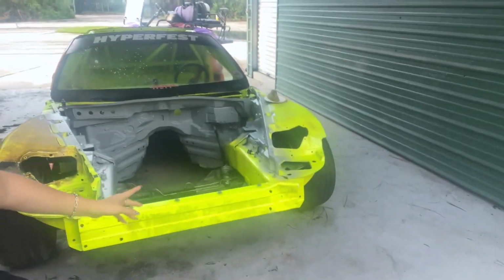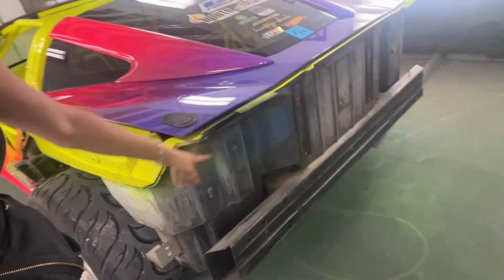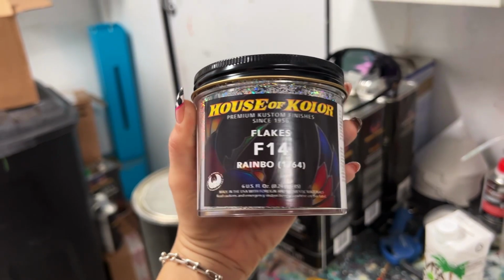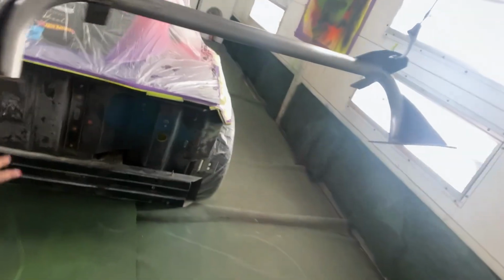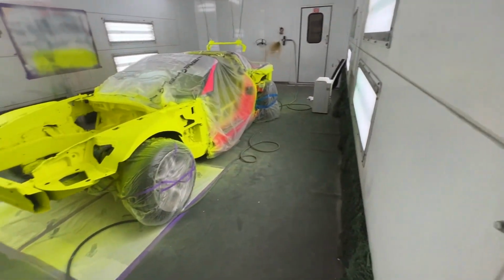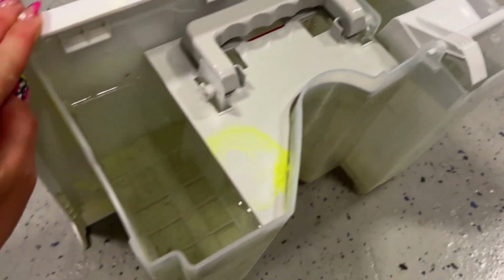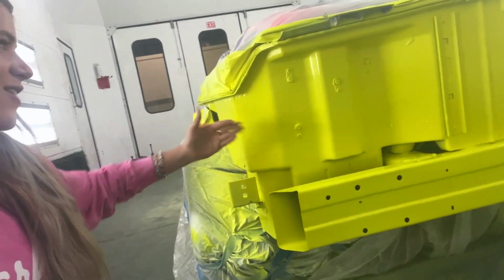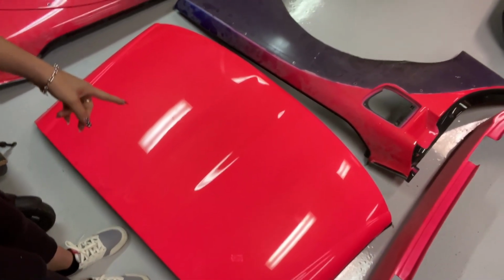Restoring My Burned C6 Corvette - Best paint job I've ever done!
It's been about 4 months since the C6 corvette went up in flames. Video from the incident still doesn't seem real to me. We put so much into this car, it was by far the most I ever invested in a project, and to see it burn to the ground was heartbreaking…But we’re almost back! And we're going to rebuild stronger than ever. I still remind myself that it could have been so much worse, and I'm super lucky I wasn't hurt.

I can't thank you guys enough for all your support and motivation around this car. We're finally on the home stretch of this rebuild, and I can't wait to share V2 with you! x

Install Raid for Free ✅ IOS/ANDROID/PC and get a special starter pack 💥 Available only for the next 30 days